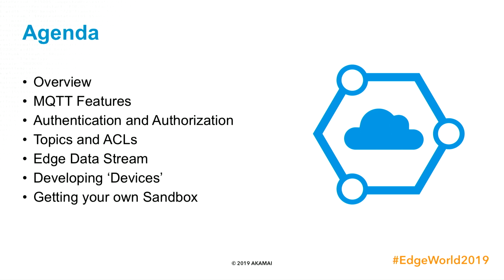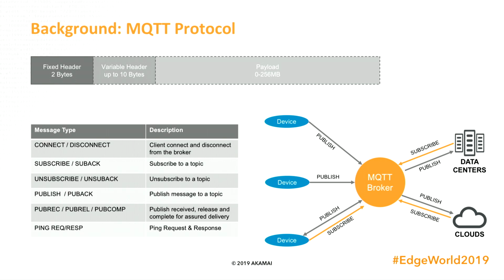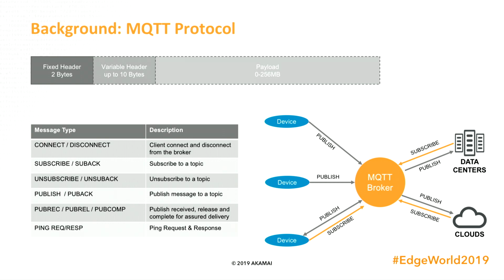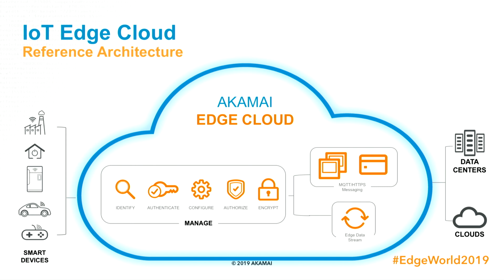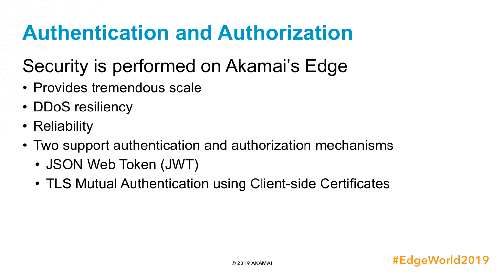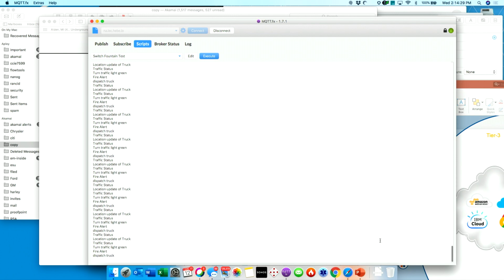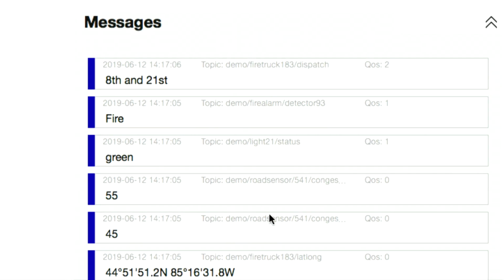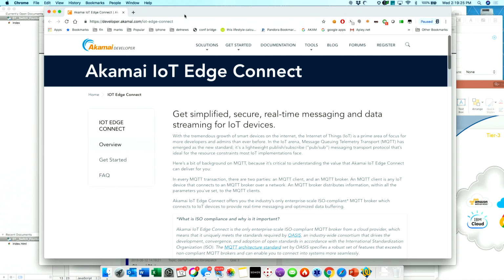IoT Edge Connect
Speaker: Brian Appley - IoT Architect at Akamai

Description: The best way to understand the power of IoT Edge Connect is in the context of how it is used. Learn not only the basic MQTT topics and concepts used to power the demo, but why MQTT and the IoT Edge Connect product has the features necessary to make the demo and your use case a success.